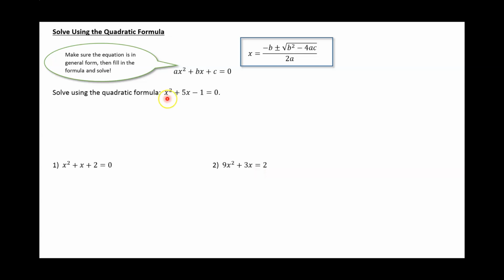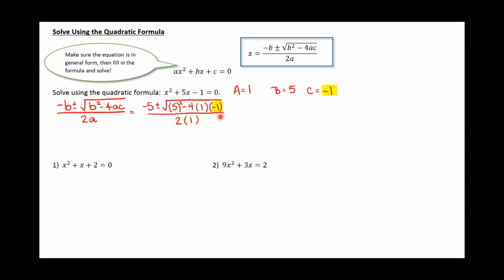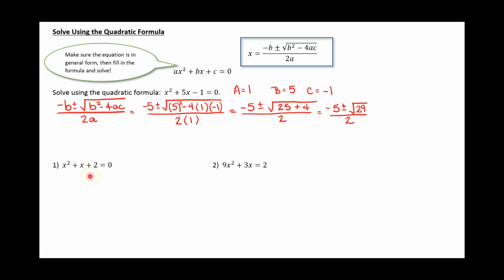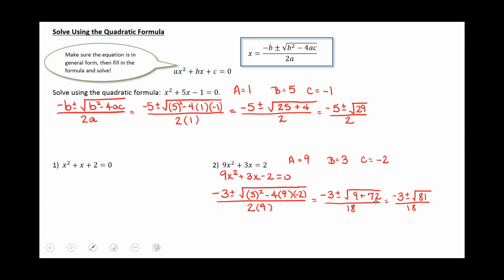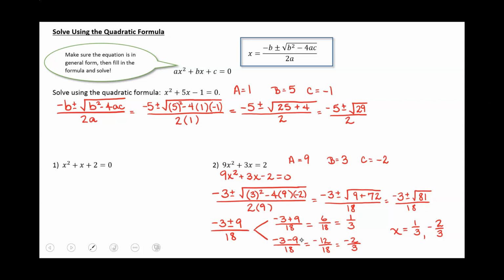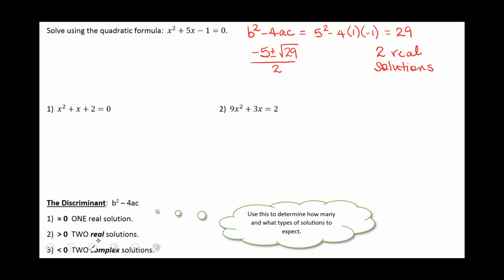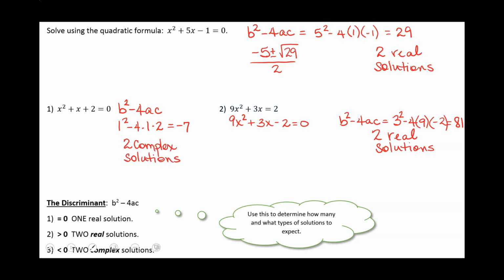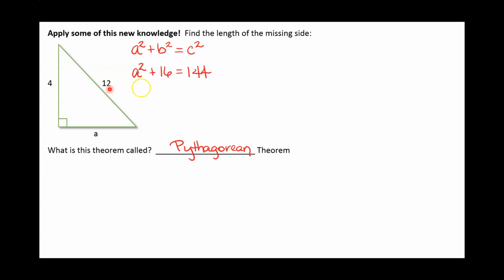Using quadratic formula to solve quadratic equations